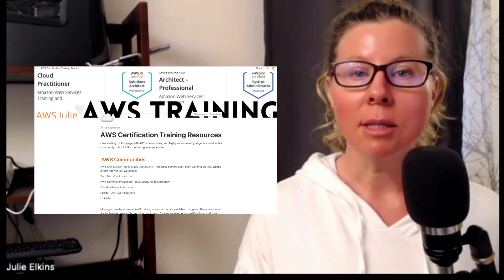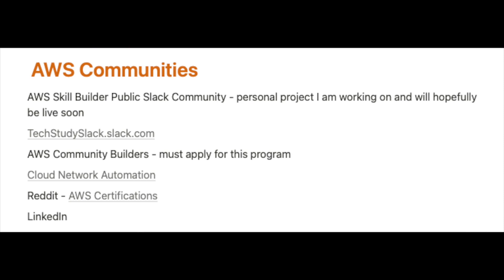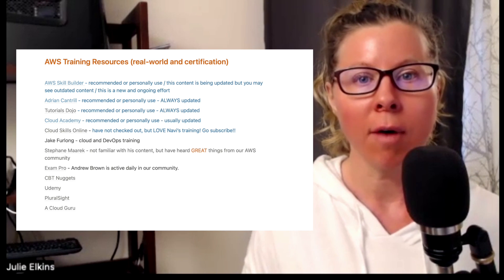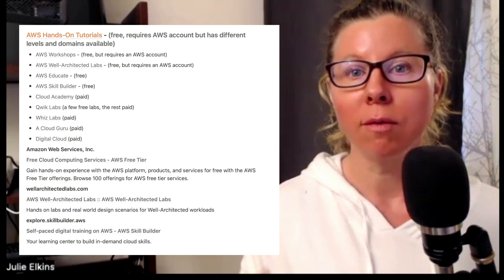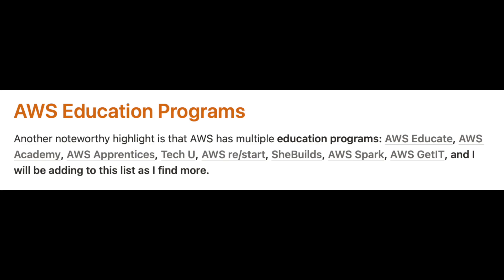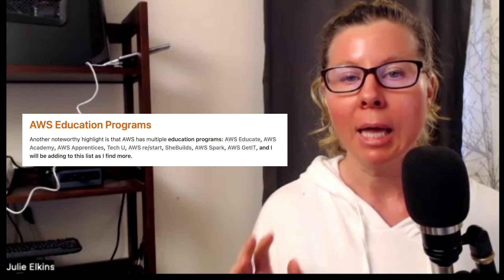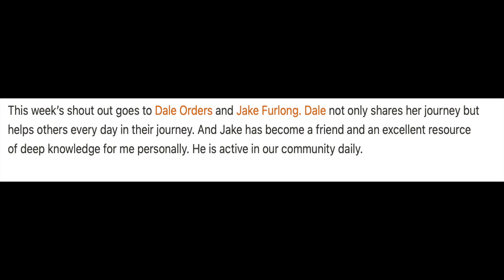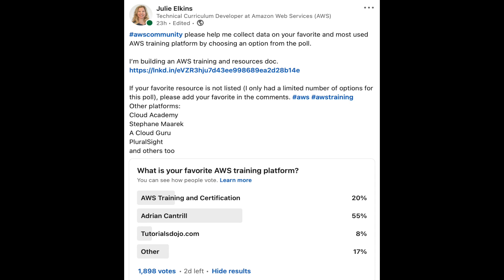AWS Noteworthy - episode #3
Hi everyone and welcome back to AWS Julie. Today we are continuing our new series called AWS Noteworthy. In this episode, I am going to dedicate most of the time to AWS training, specifically, what training and resources are available for the real -world and also certification prep along with a few highlights from the week.